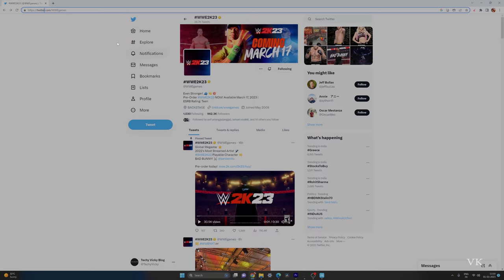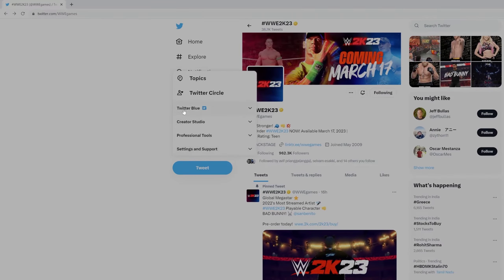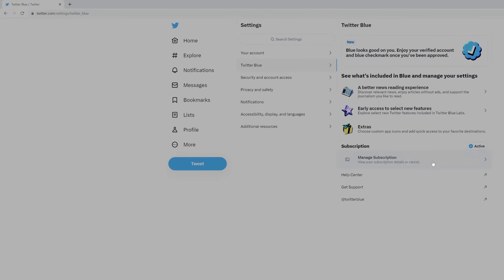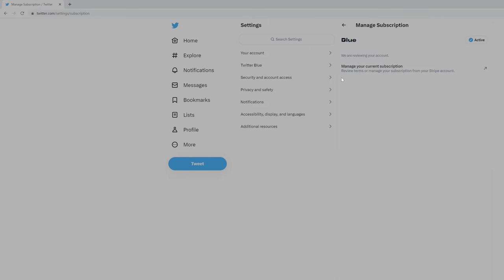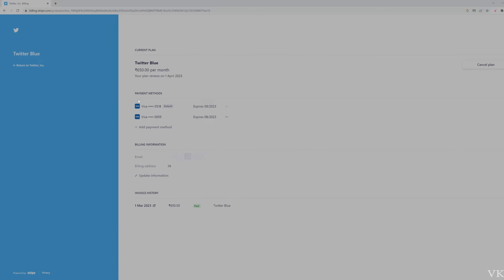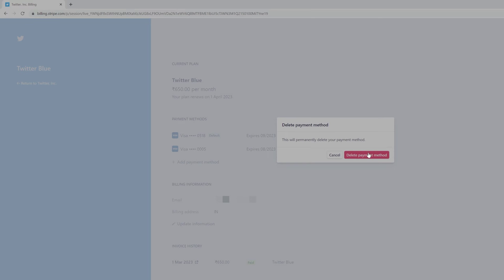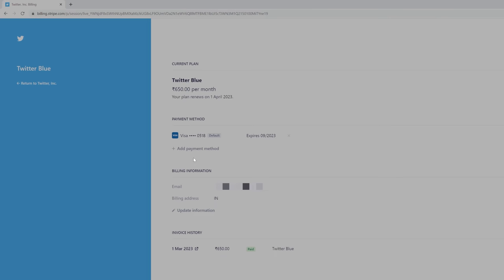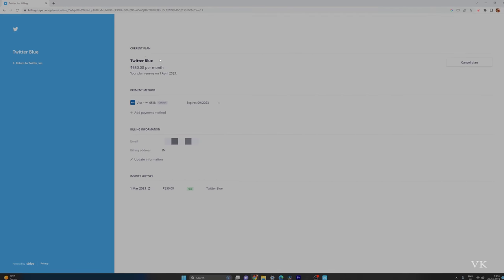How to Remove your Credit Card / Debit Card from TWITTER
hello guys, in this video, i am explaining that how to remove your credit card / debit card or any payment method from twitter.